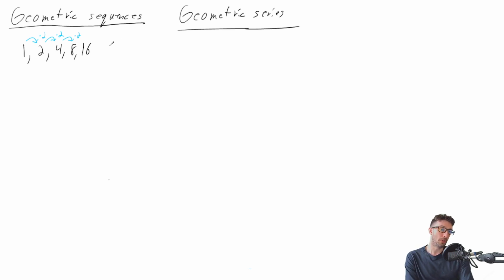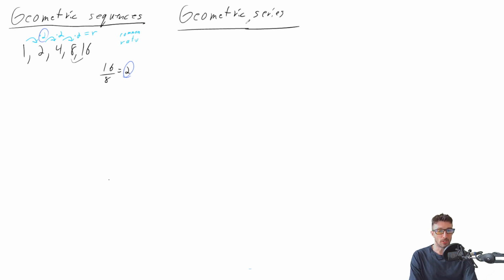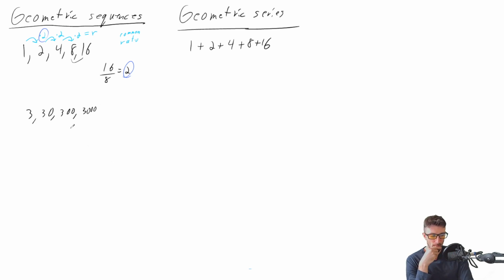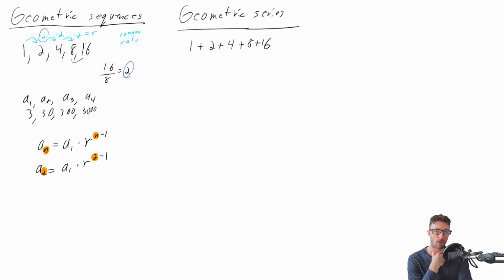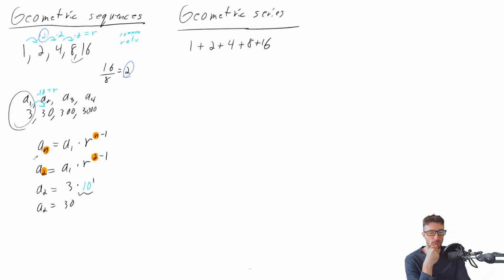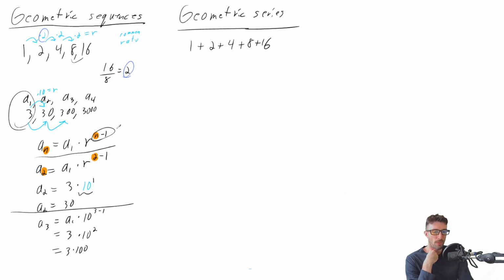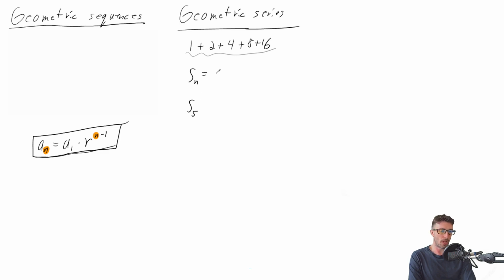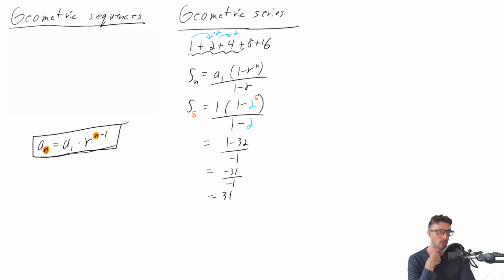Geometric Sequences & Series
Intro to the basic formulas for geometric sequences and series.